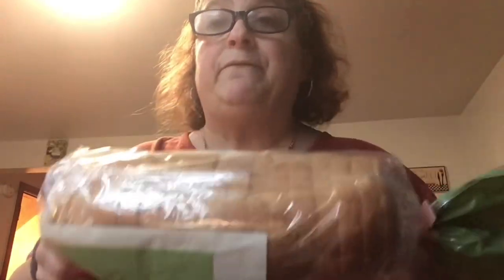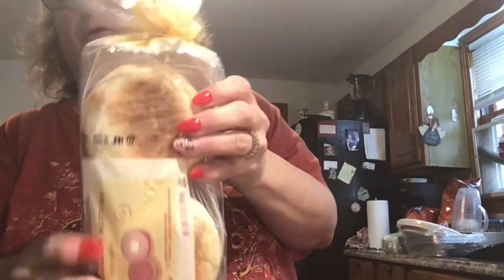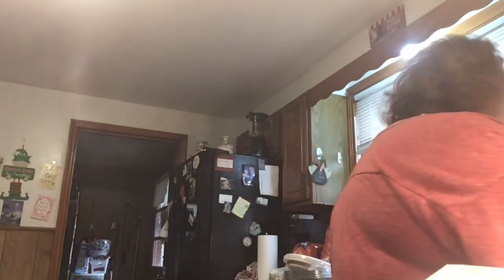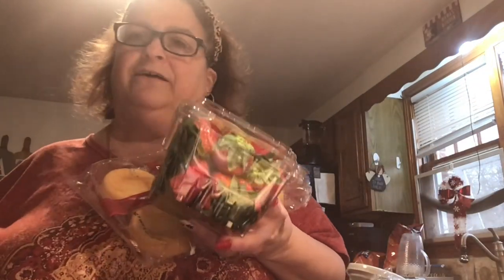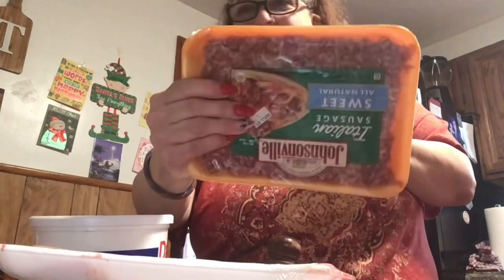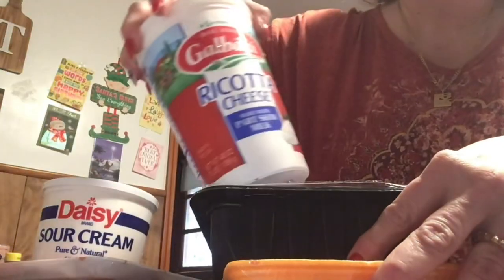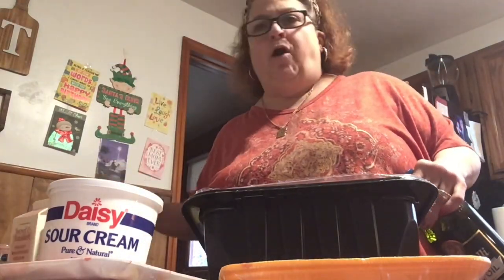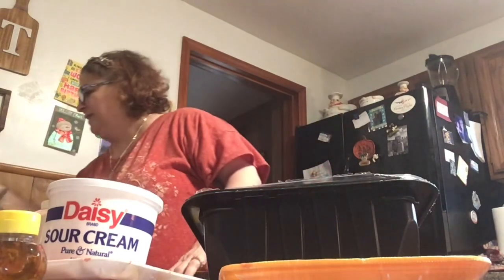Shop rite grocery haul. Prices made me want to loose my cookies in the food store!groceryhaul